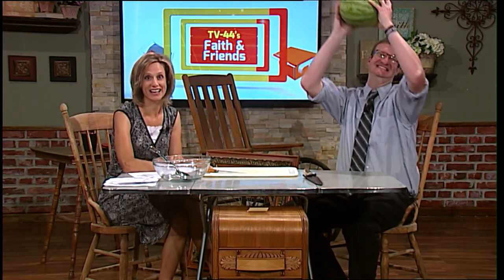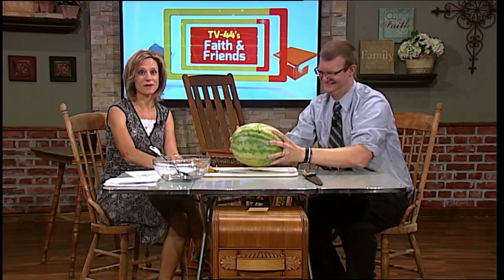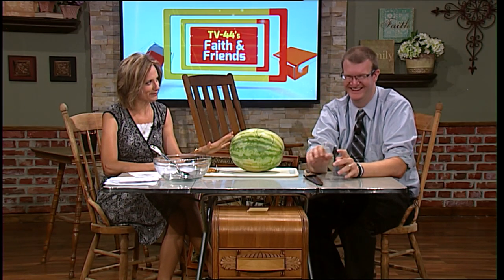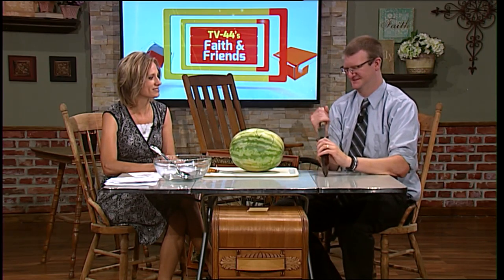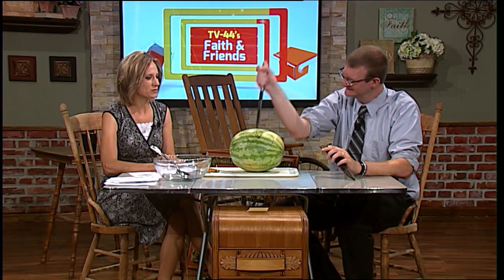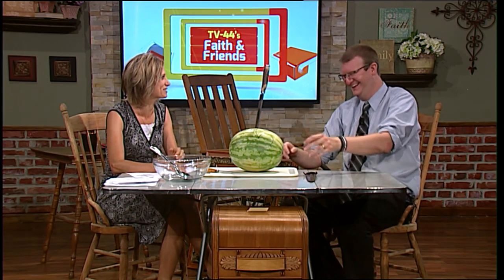Watermelon Carving: Can Jennifer Teach Andy How to Do It?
Andy and Jennifer take inspiration from betweenaspotontheporch.net to carve a watermelon. Watch out. Andy has the big knife!